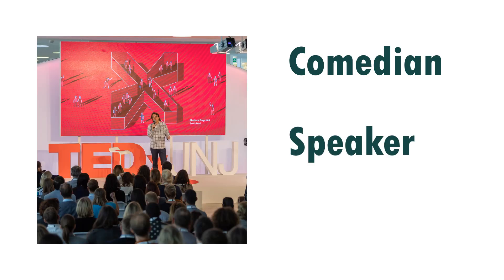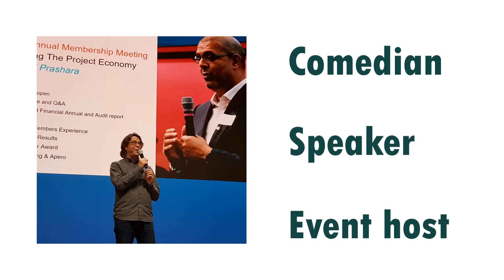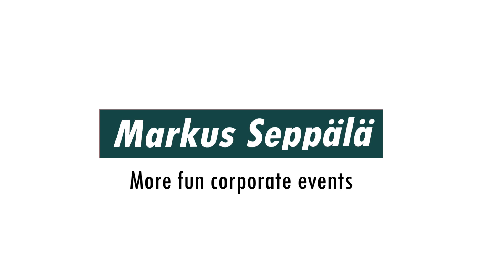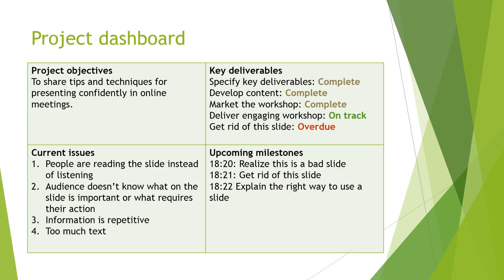Share slides on Zoom the right way (3 PowerPoint presentation tips)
Learn how to share slides on Zoom with these 3 presentation tips. And why you should not use PowerPoint presentations in online meetings. Screen sharing on Zoom can be a problem!

⌚ Sections in this video (Share slides on Zoom the right way (3 powerful tips)):
0:00 | Start
0:30 | Sharing PowerPoint presentation on Zoom - the challenge
1:17 | 5 problems with slides online meetings
3:03 | 3 guidelines for sharing screen on Zoom video conferencing
4:44 | Design Zoom video conferencing slides for mobile
5:43 | Improve your video conferencing

🚀 Get more YouTube views and subscribers with VidIQ, my favorite Chrome extension for video creators

🎙️ About Leadership Lessons from the Comedy Club:
Tired of bad presentations and boring meetings? Bring your corporate events to the next level with Leadership Lessons from the Comedy Club! Learn how to interact with the audience, give a warm speaker introduction, or use humor in your presentation. These communication skills and many other public speaking tips will be on the menu in my unique workshop series. Leadership Lessons from the Comedy Club is not your traditional presentation skills or leadership skills training. It’s an audience engagement workshop!

Modules include:
Warming up the audience
Using a microphone
Keeping the show on track when something goes wrong
Planning a lineup
Dealing with distractions
Making meetings fun
… and many more.

⚙️ Equipment used to make this video:
Video and still camera: Canon EOS M50 Mirrorless Camera with 15-45mm Kit Lens
Microphone: BOYA BY-M1 Omni Directional Lavalier Microphone
Video editor: VSDC Free Video Editor